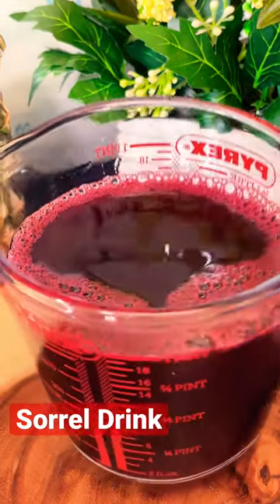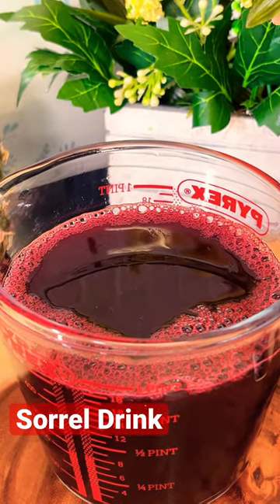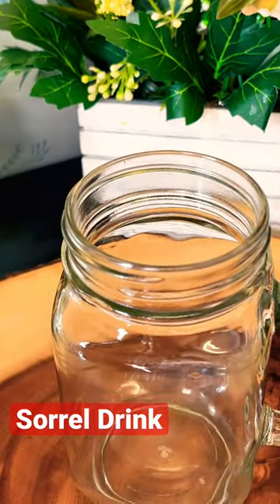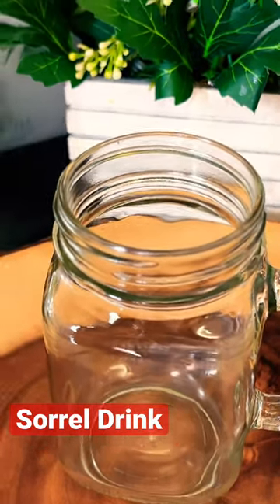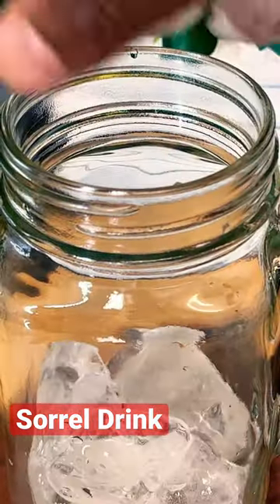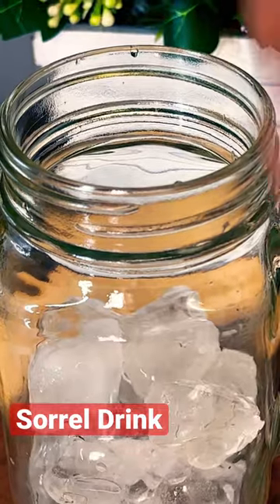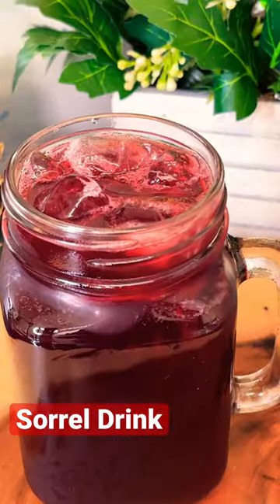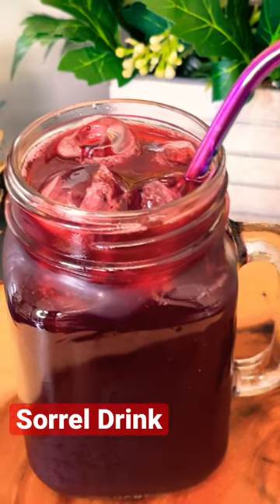Number one Christmas drink! Sorrel Drink Jamaica Sorrel Drink Best ever! Chef Ricardo Cooking!